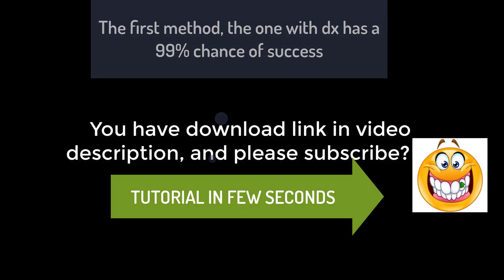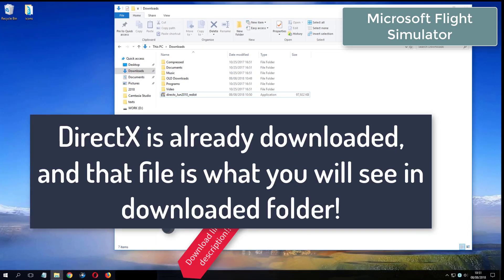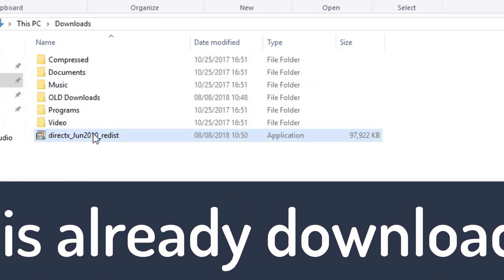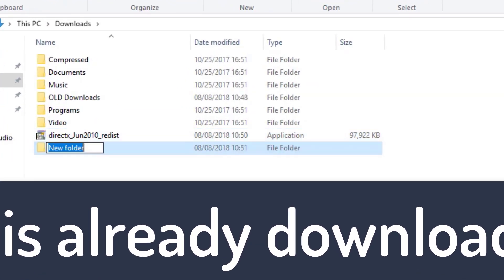Microsoft Flight Simulator errors on Windows 10 Fix Solutions No Sound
Downloads:
1. DirectX Options:
Microsoft Flight Simulator No Sound Fixes
Our Android Game:
Fix no sound issue for MFS 2020 - Sound fix Solutions
How to fix no sound issue for video game Microsoft Flight Simulator - No skills required
MFS 2020 no sound fixes - Learn how to fix almost all no audio errors for MFS 2020
Microsoft Flight Simulator Fixes - Play game with sound and learn how to fix no sound issue or no audio problems
Microsoft Flight Simulator No Sound issue fix - Learn how to fix no sound no audio problems - com we know 3 ways to fix audio issues
MFS 2020
Microsoft Flight Simulator NO sound issues:
MFS 2020 Fixes